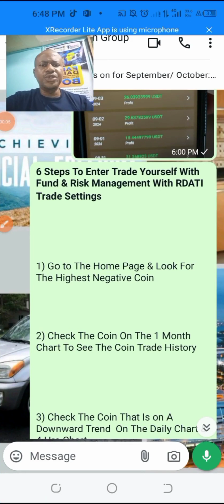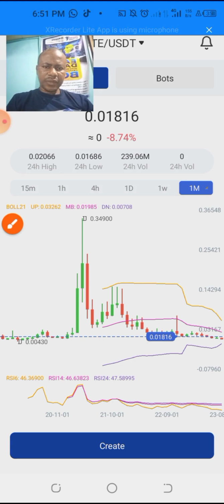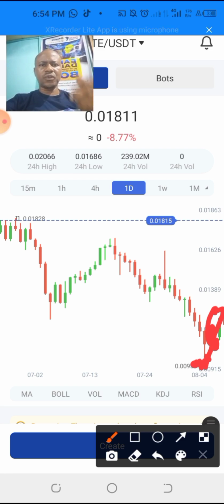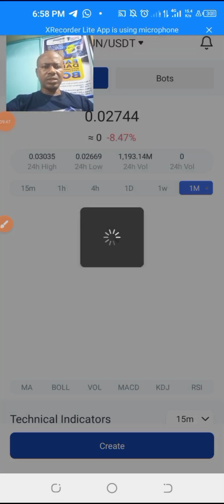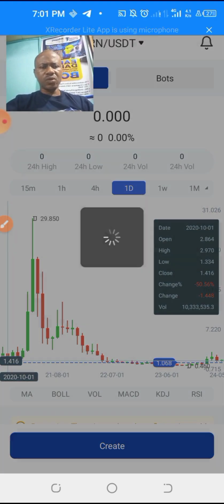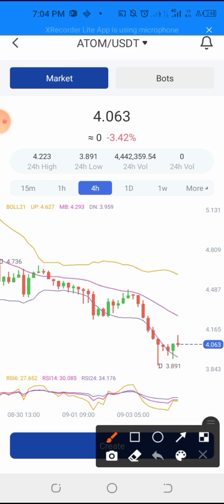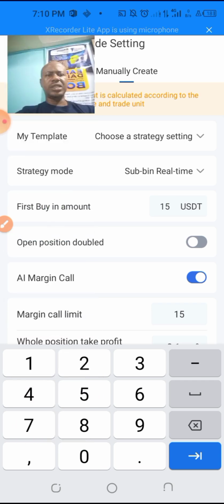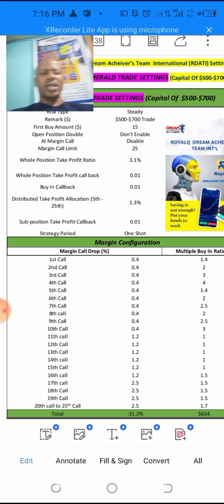6 Basic Steps To Trade Yourself On RoyalQ & Earn 1% to 10% Daily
*6 Steps To Enter Trade Yourself With Fund & Risk Management With RDATI Trade Settings*

1) Go to The Home Page & Look For The Highest Negative Coin

2) Check The Coin On The 1 Month Chart To See The Coin Trade History

3) Check The Coin That Is on A Downward Trend  On The Daily Chart & 4 Hrs Chart

OR

Check The Coin That  on A Downward Trend  On The  4 Hrs Chart or on 1 Hr Chart

4) Check The RSI Indicator on Daily Chart & 4 Hrs Chart   If It Is Below 35

 Check The RSI Indicator on 4hrs Chart & 1 Hr Chart   If It Is Below 35

5) Using Bollinger Band Indicator check if the last candle is touching or closer  to the last line in the Daily Chart or 4hrs Chart.

Or

Using Bollinger Band Indicator check if the last candle is touching or closer  to the last line in the 4hrs Chart or 1 Hr Chart

6) After 2 to 3 Of this Conditions Are Met then Enter The Trade Settings &  Pick Your Trade Strategy To Start Your Trade